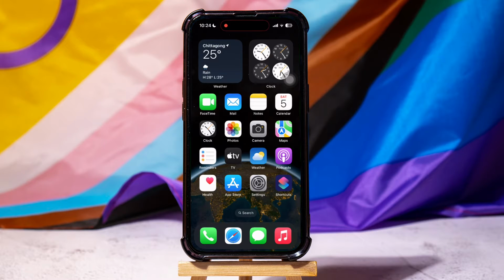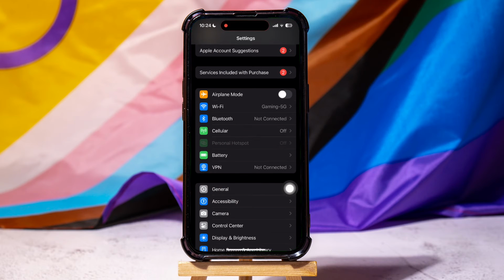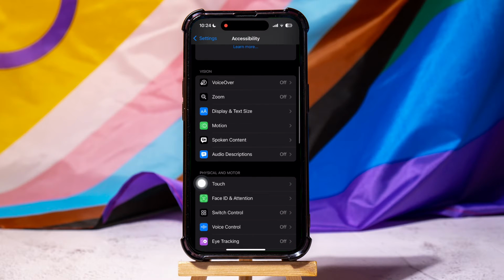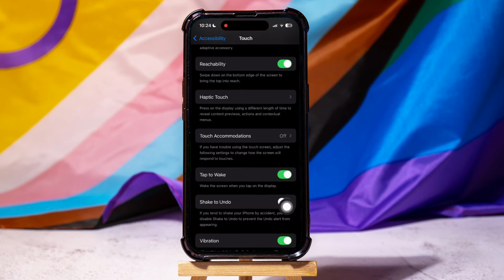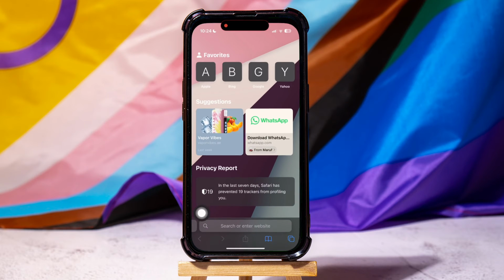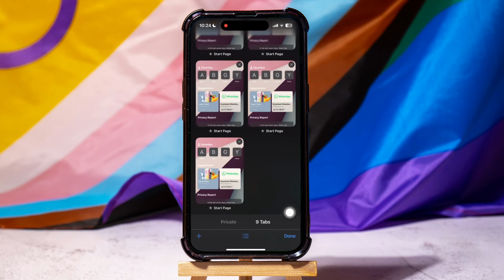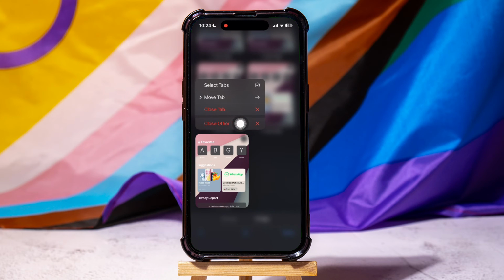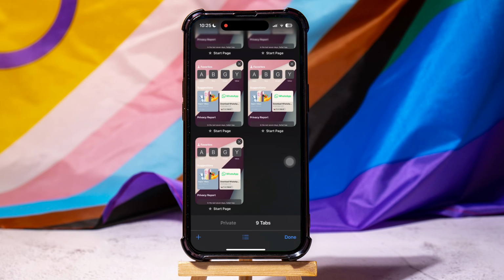How To Find Recently Closed Tabs On iPhone 2026 (Step-By-Step Tutorial)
Ever accidentally closed a tab on your iPhone and felt that moment of panic? We've all been there. In this video, I’ll show you how to find recently closed tabs on your iPhone effortlessly. Whether you’re deep-diving into research or just browsing for fun, losing a tab can be a hassle. No worries, though—I've got you covered with these quick tips to recover those lost pages. From Safari tricks to browser hacks, learn how to navigate your iPhone like a pro. Perfect for those moments when you accidentally swipe away something important. Let’s make sure you never lose track of your online adventures again!